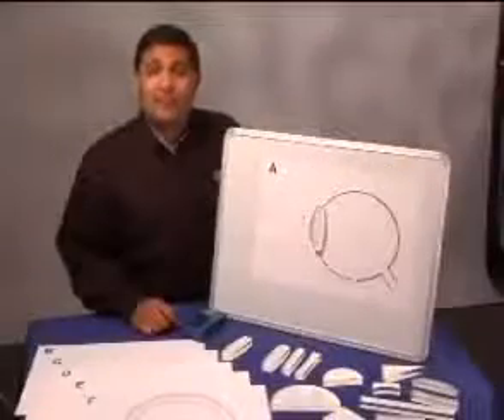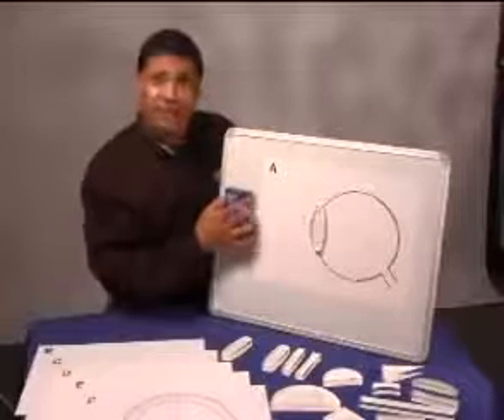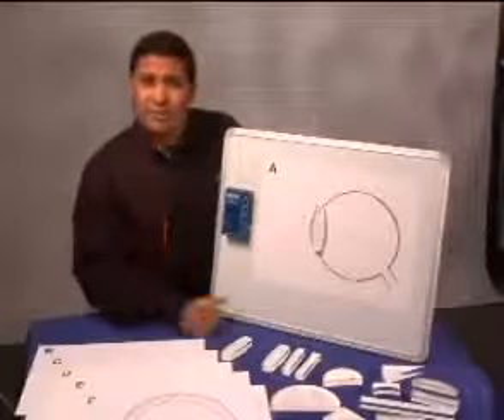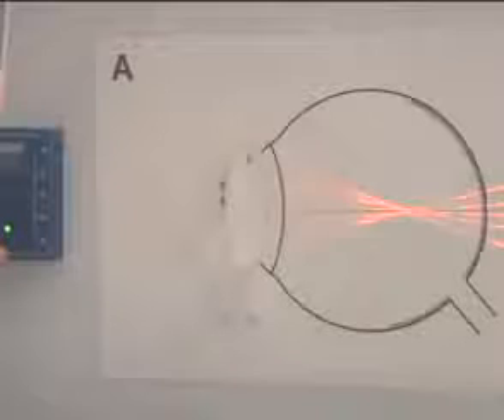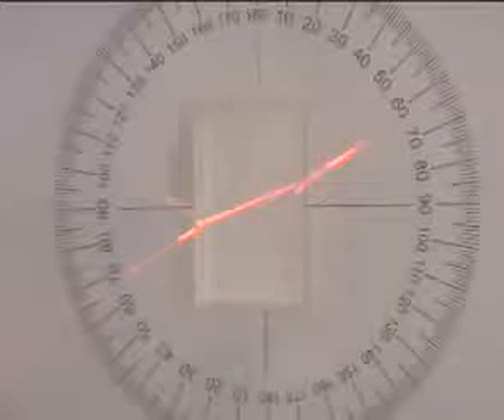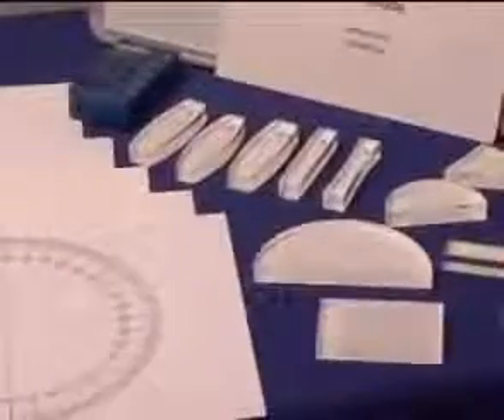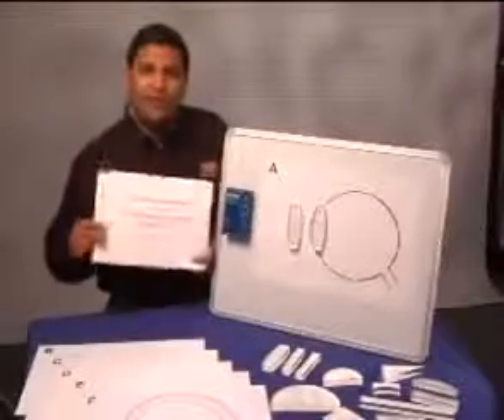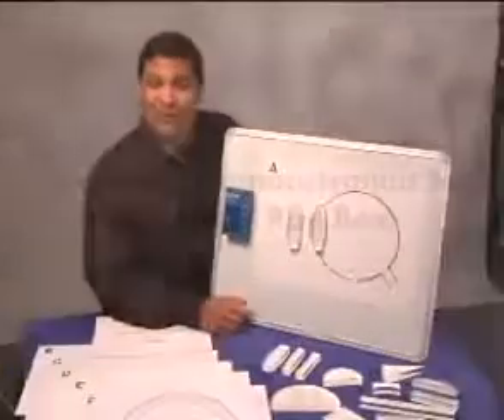Of performing optical experiments